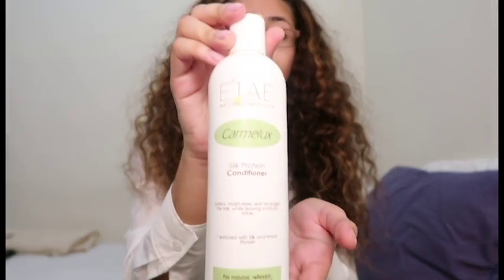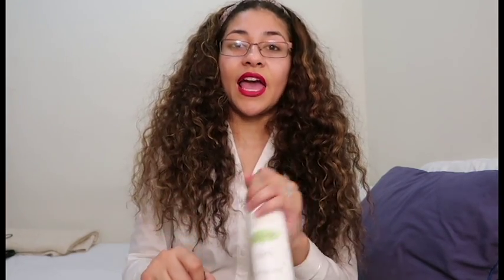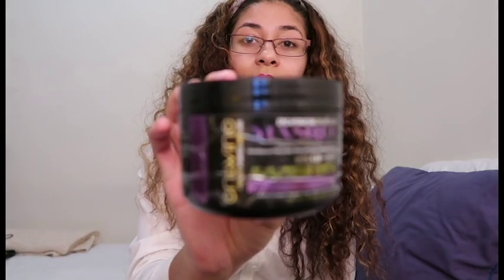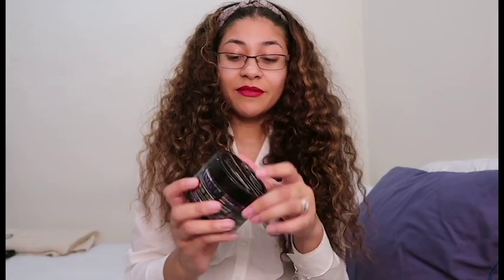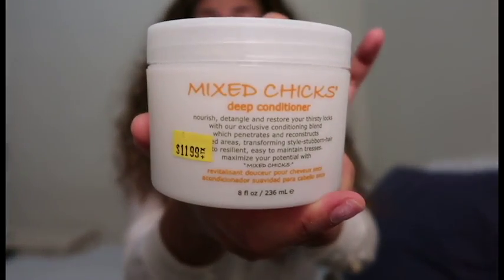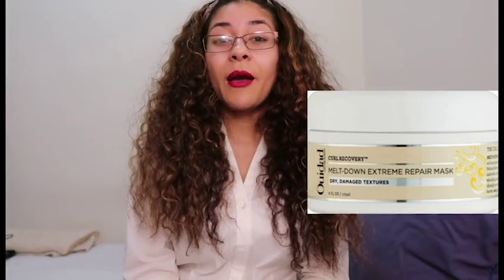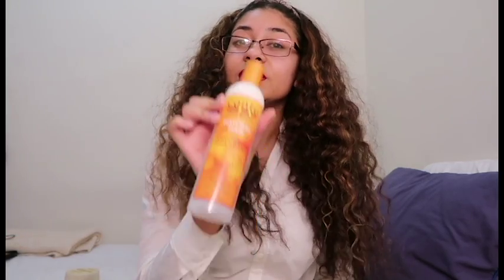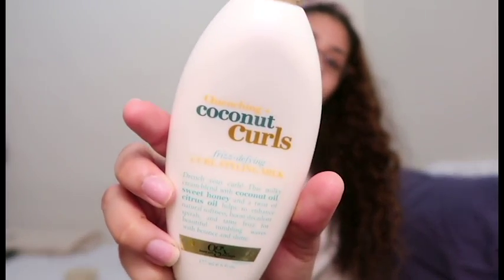Highlight Experience on 3b/ 3c hair | GoodVybz